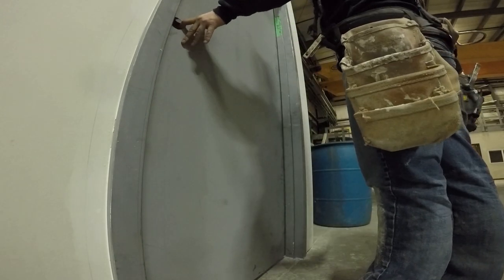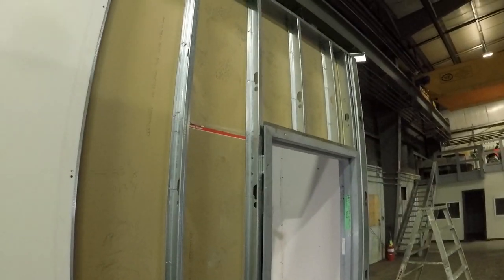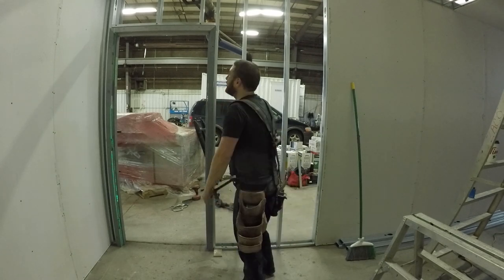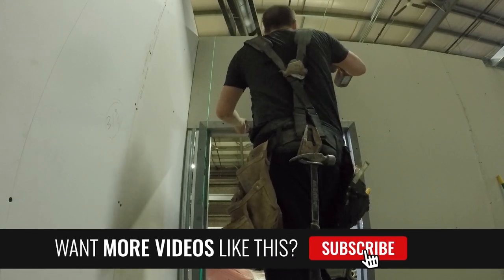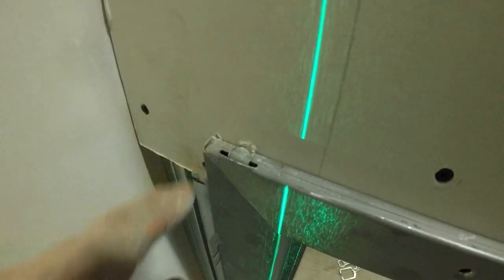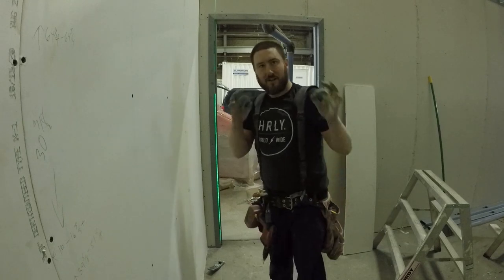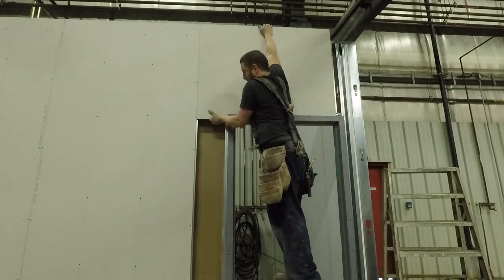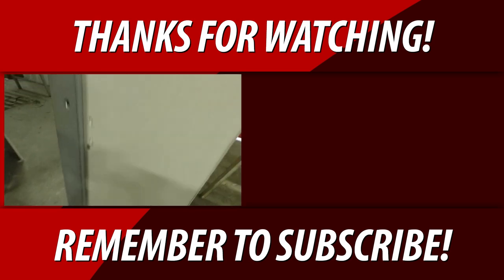Commercial Drywall Installation Around Fire Rated Doors In Metal Stud Framing How To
This is the video that will make you an instant pro by teaching you commercial drywall installation around steel fire rated doors in metal stud framing construction.

🚧 Wanna See More?

💥Schedule

Chris Konkle.